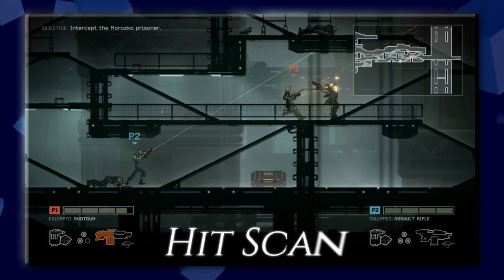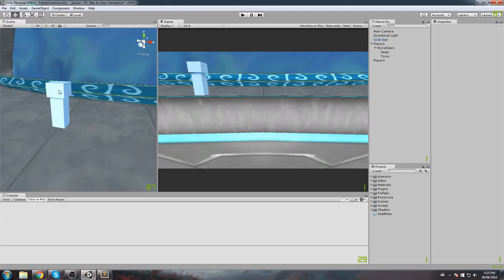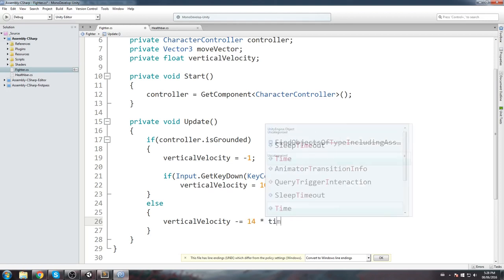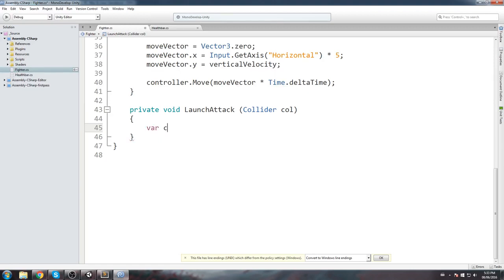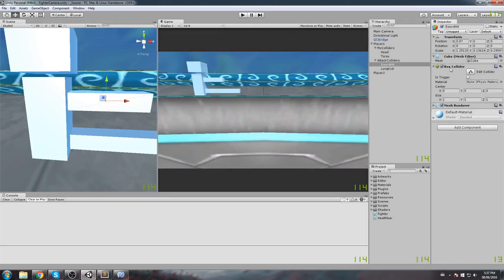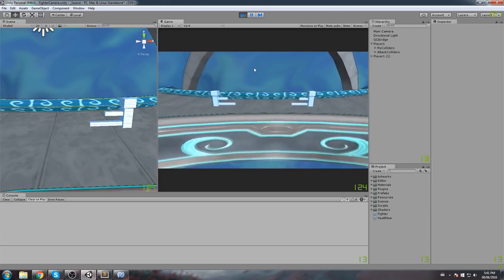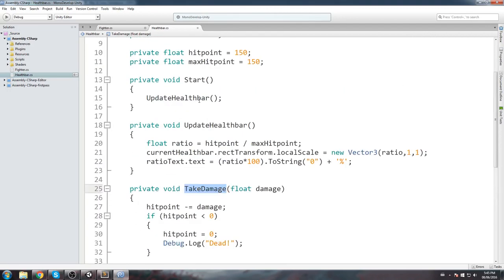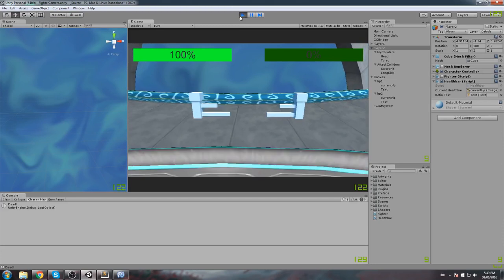Hitboxes Fighter Melee Attack Game Mechanics Unity 3D